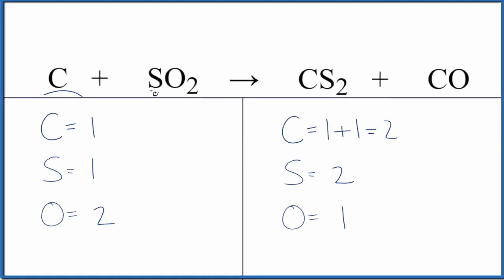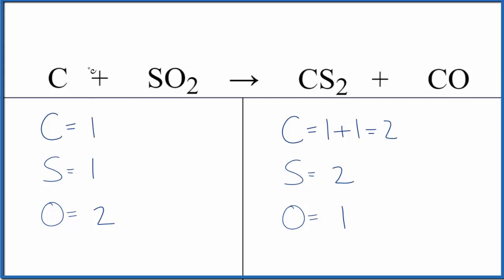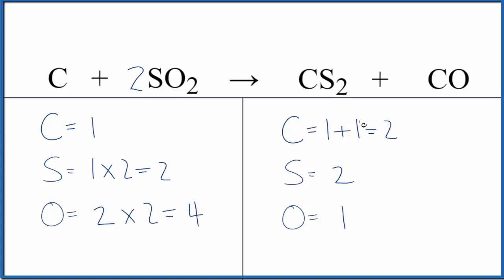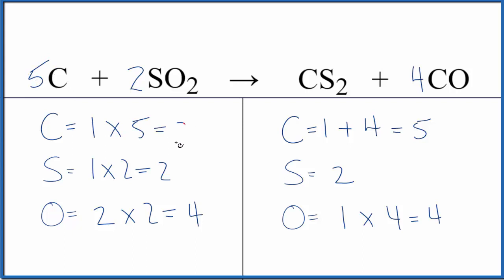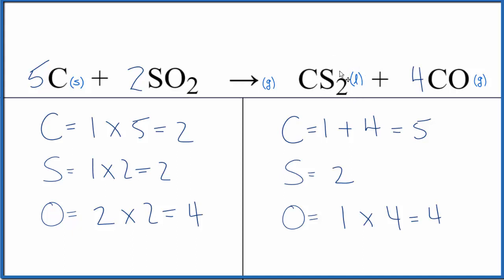How to Balance the Equation C + SO2 = CS2 + CO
To balance the chemical equation C + SO2 = CS2 + CO you first must correctly count all of atoms on each side of the chemical equation.

Carbon + Sulfur dioxide = Carbon disulfide + Carbon monoxide

When we balance an equation like Carbon + Sulfur dioxide our goal is to provide the correct coefficients for each compound. The coefficient is the number that goes in front of the compound.

To balance C + SO2 = CS2 + CO you'll need to be sure to count all of atoms on each side of the chemical equation.

Once you know how many of each type of atom you can only change the coefficients (the numbers in front of atoms or compounds) to balance the equation for Carbon + Sulfur dioxide.